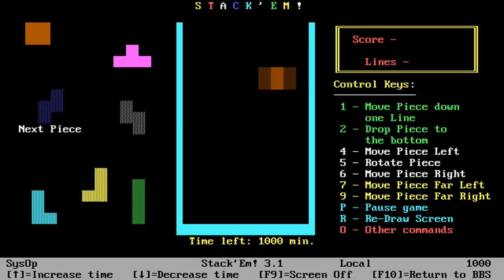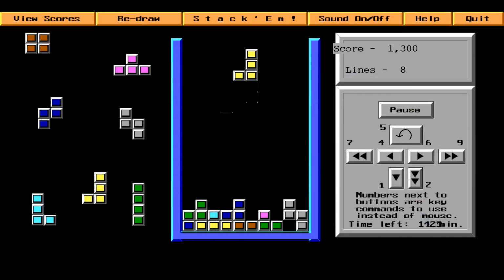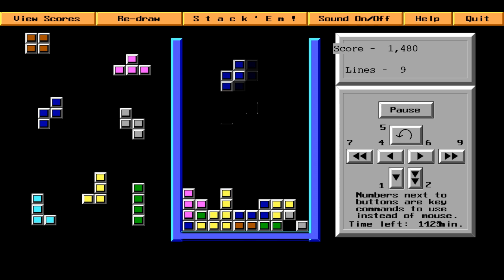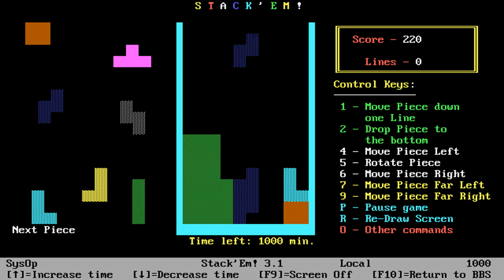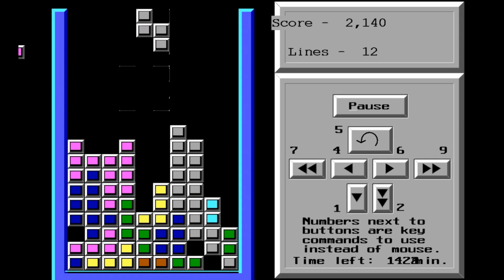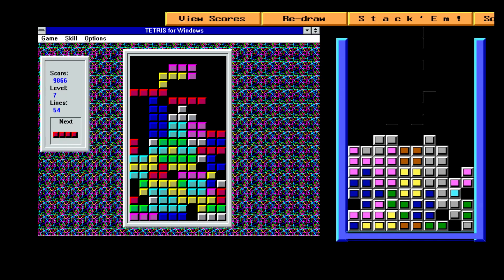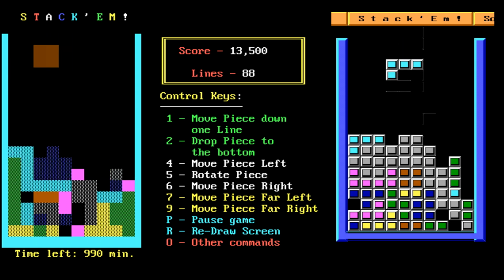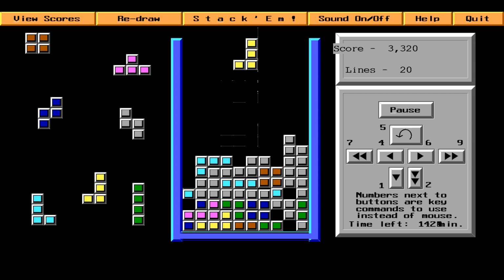RIP STACK'EM BBS Door Game Review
The Digital Infinity answers the question how do you make a Door Game Better., With RIP graphics of course! We review J & W Software's Tetris clone Stack'em with a RIP interface

All files are provided "AS IS" and by downloading these files you agree to use them at your own risk

Bulletin Board System
Bulletin Board Systems
Bulletin Board System (BBS)